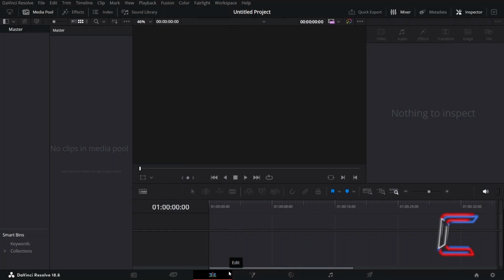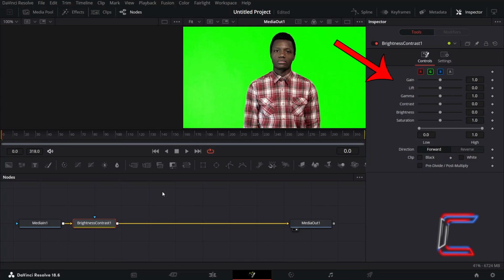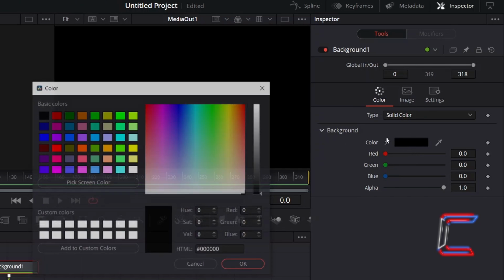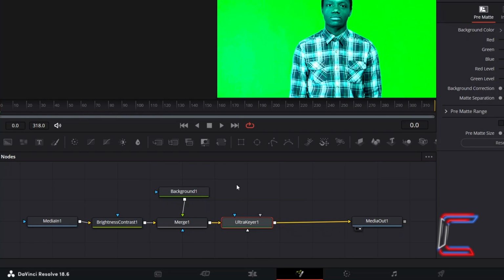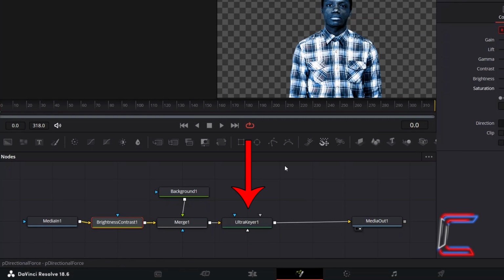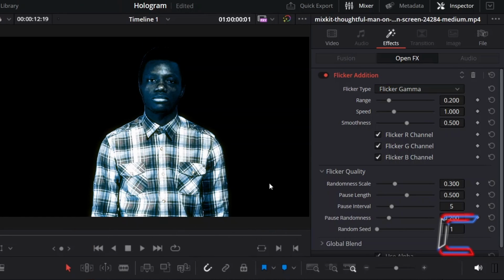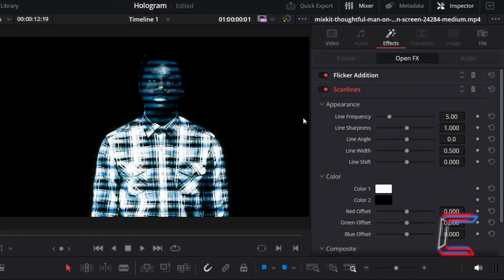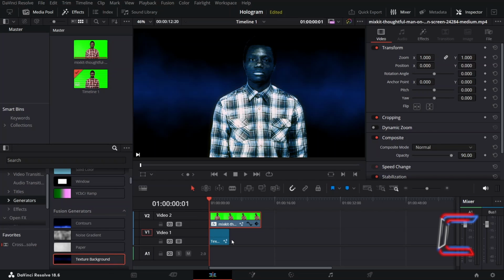DaVinci Resolve Tutorial: How To Create a Hologram Effect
DaVinci Resolve Tutorial #222. In this video, you will learn how to erase the green screen from a recorded video and apply a hologram filter to the remaining subject. Version 18.6.5 is used in this video.

***SPECIAL OFFERS

3) VISUALVFX

C0NTI